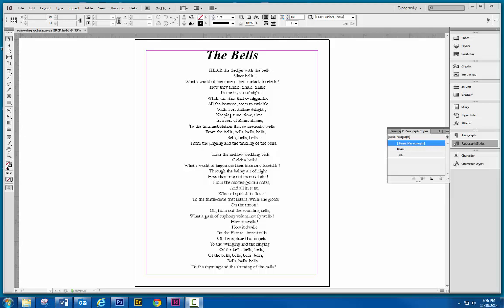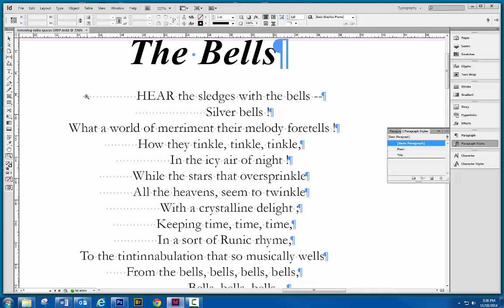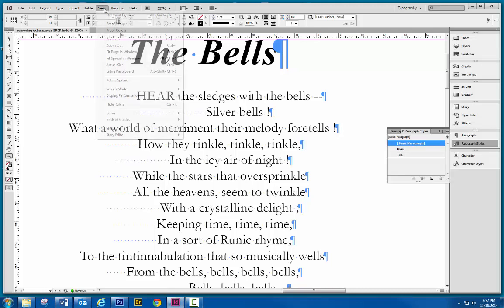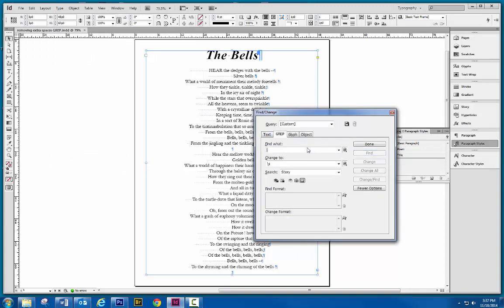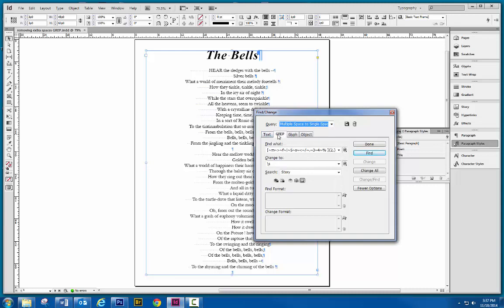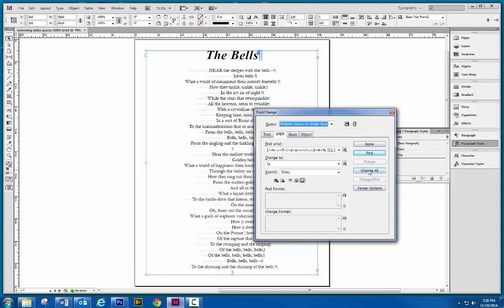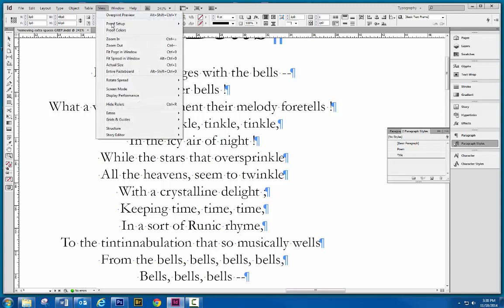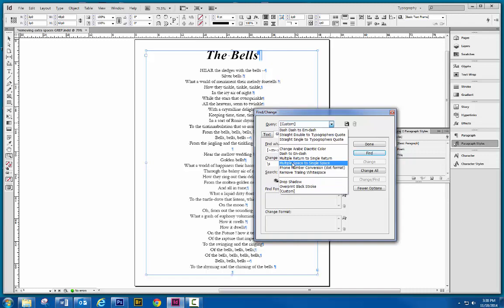Removing extra spaces-InDesign CS6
If your document has a lot of extra spaces, you can easily remove them from your InDesign document with this simple trick.